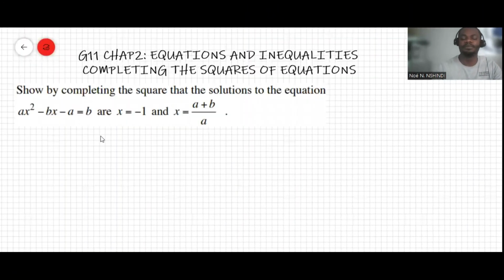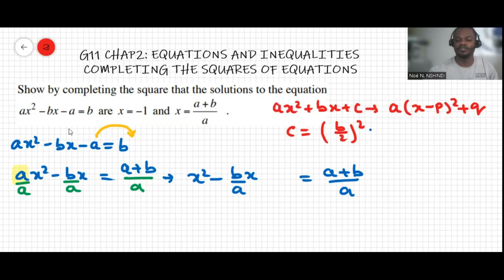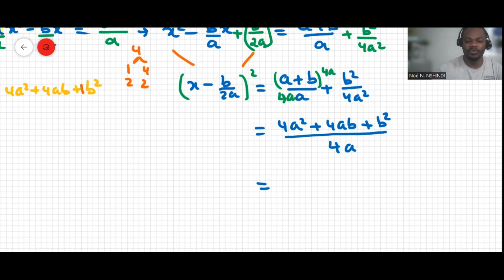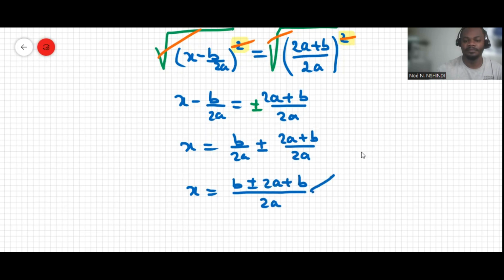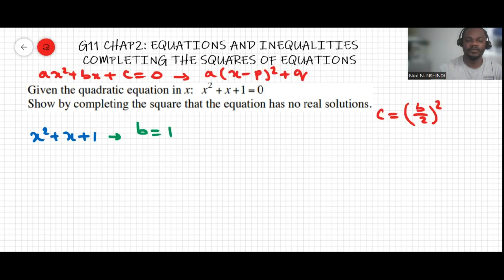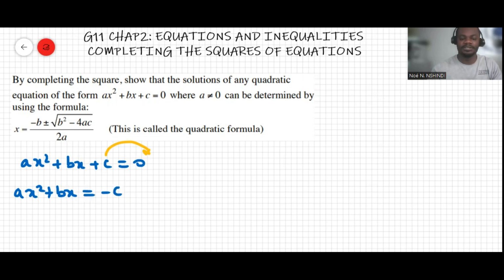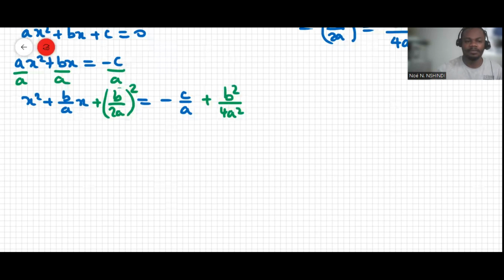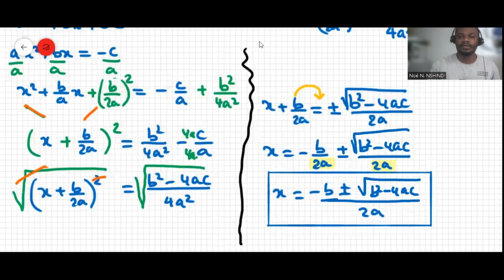GRADE 11 COMPLETE THE SQUARE - EXTRA EXERCISE - EQUATIONS AND INEQUATLITIES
GRADE 11 EQUATIONS AND INEQUATLITIES. To view MORE OF EQUATIONS AND INEQUATLITIES PROBLEMS WITH THEIR DETAILED SOLUTIONS

Complete the square for each of the following quadratic expressions
Complete the square for each of the following
Show by completing the square that

2) Regular Students